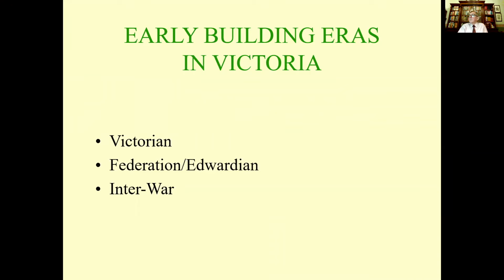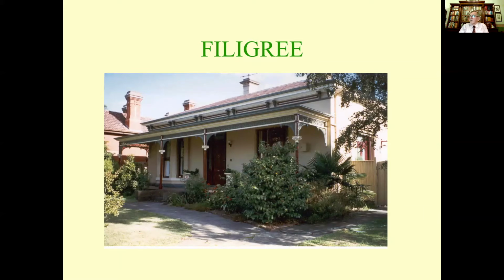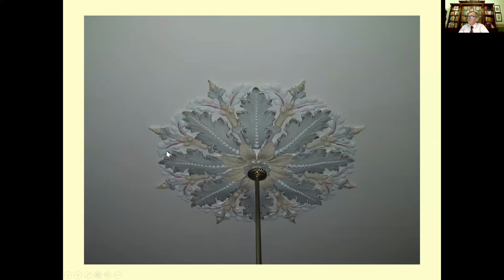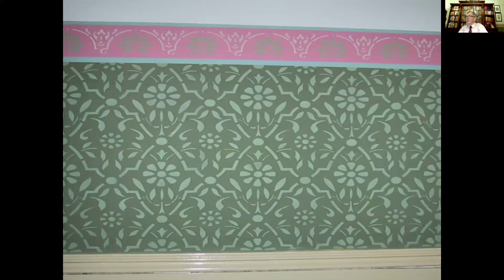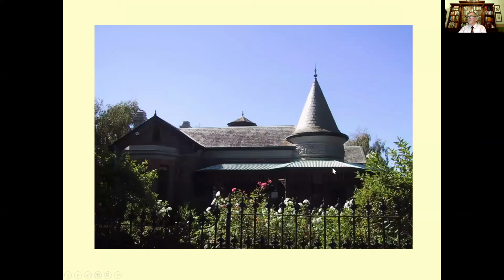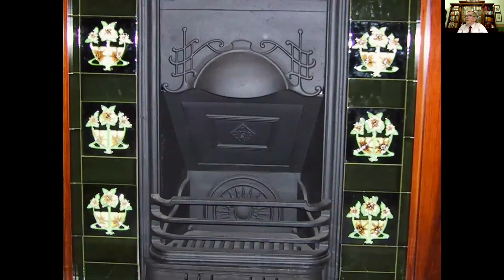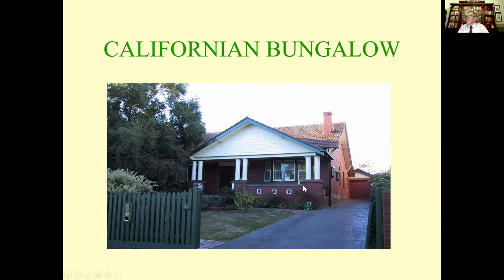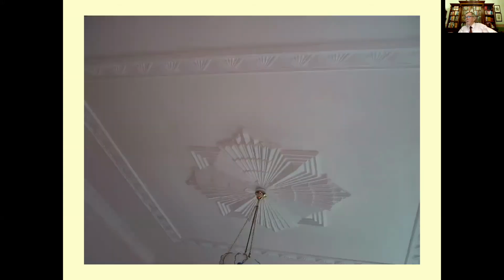Recognising Period House Styles In Victoria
“Recognising Period House Styles in Victoria”: A presentation by heritage restoration consultant Mark Weller.

Mark Weller is based in Hawthorn and operates the heritage restoration consulting firm The Authentic Age which gives advice to help owners to maintain and restore the original character of their period houses and public buildings.

Mark will share his long and close interest in early architecture and his detailed knowledge of the distinguishing features of period buildings from 1840 to 1939 including Victorian 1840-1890), Federation/ Edwardian (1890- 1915) and the Inter-war period (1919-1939).

Booklist mentioned in the video:

Richard Apperly et al, “Identifying Australian Architecture”, Angus and Robertson, 1989
Maisy & Ian Stapleton, “Australian House Styles”, Flannel Flower Press, Mullumbimby, 2003
Maie Casey et al, “Early Melbourne Architecture”, Oxford University press, Melbourne, 1975
E. Graeme Robertson, “Victorian Heritage”, Georgian House, Melbourne, 1974
H. Fraser & R. Joyce, “The Federation House”, Lansdowne Press, Dee Why, 1986
Peter Cuffley, “Australian Houses of the 20’s and 30’s”, Five Mile Press, Fitzroy, 1989
Graeme Butler, “The Californian Bungalow in Australia”, Lothian, Melbourne, 1997
Philip Drew, “Veranda”, Angus and Robertson, 1992